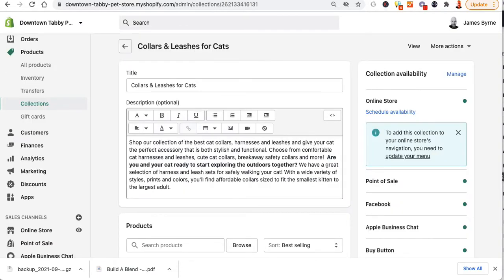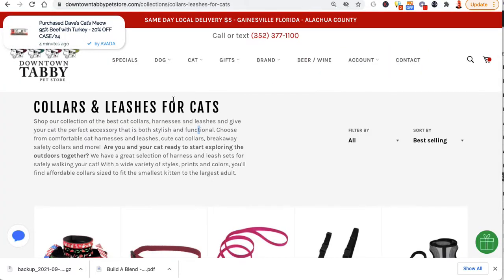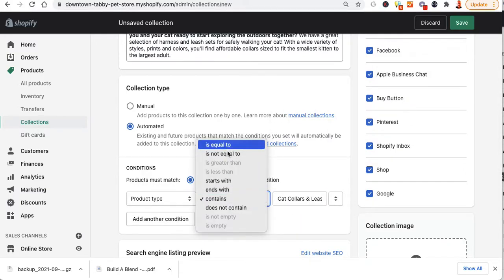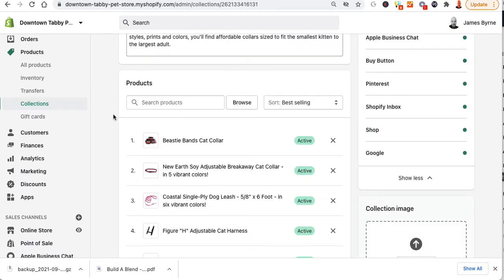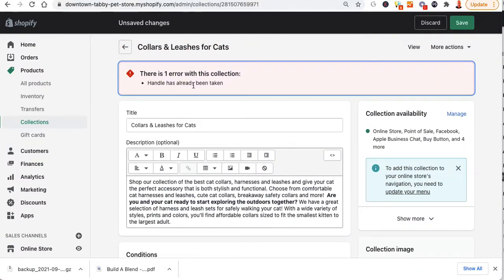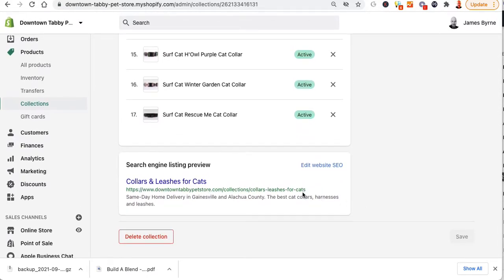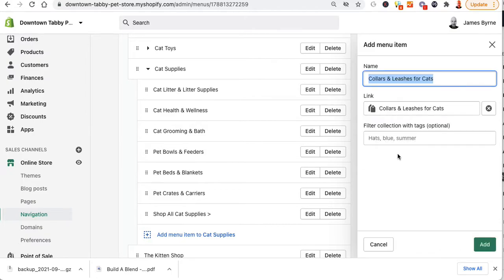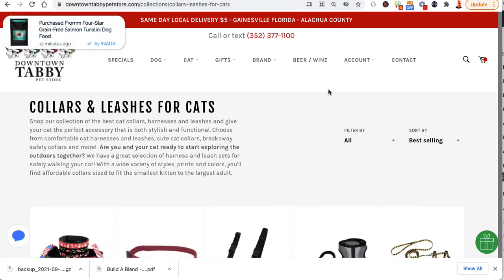How to Change Manual Collections to Smart Collections Shopify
You cannot convert manual collections to smart collections in Shopify.

The easiest way is to create Smart Collections that are the exact same name as your Manual Collection.

When you do this, Shopify will add a -1  to the end of your collection for the smart collection.

and your new Smart Collection would be

Once you have added your Smart Collection and setup whether it will add products by Tag, Type, Vendor, etc. and feel comfortable that all or most of your products are now assigned to the new smart collection, I recommend removing the old manual collection completely.

Once you delete  your manual collections, you will want to go back into this Smart Collection and scroll down to EDIT WEBSITE SEO  and change the HANDLE (this is the last part of your url)   in this case

collars-leashes-for-cats-1

to this

collars-leashes-for-cats

Then save the collection.

You will then need to update any navigation items or links that you have linked to these pages.

By creating the collections with exactly the same names as your manual collections allows you to maintain your SEO in the event that you have links indexed in the Search Engines.

I Use Quicktime Player To Record My Screencast Videos and edit them (its free)

After Dark Grafx  - Since 1992
James Byrne, Information Architect

Sites referenced in this video above text are strictly for entertainment purposes and for the use of this how to video, any references to Google or Google Services, Shopify or other companies are trademarked and owned by their respective companies.